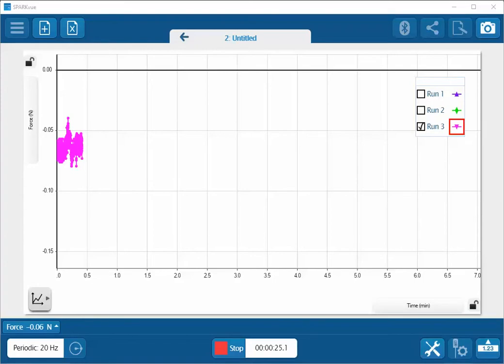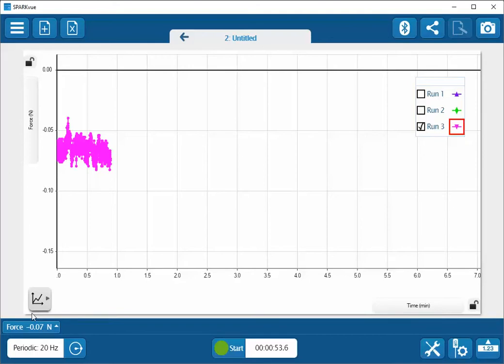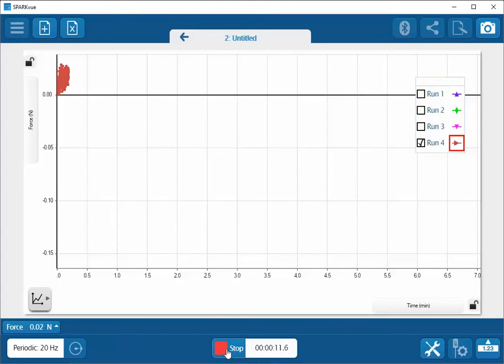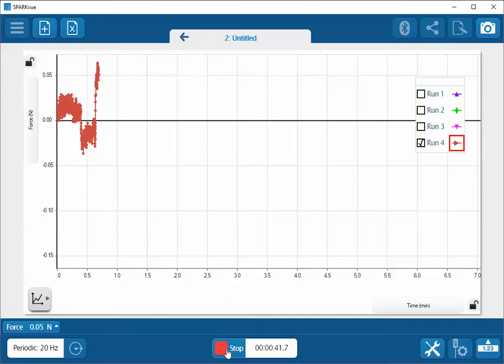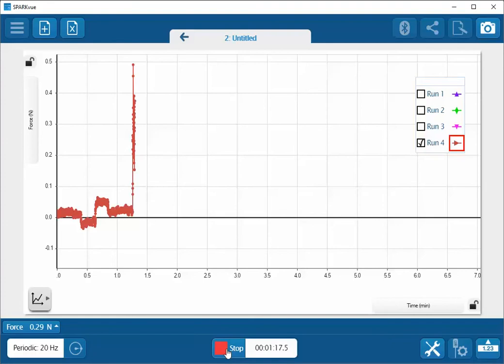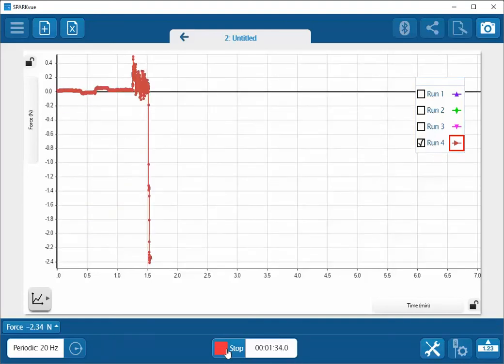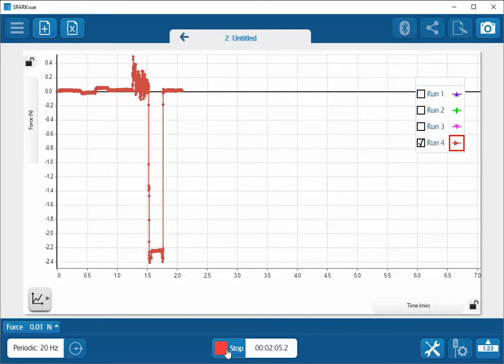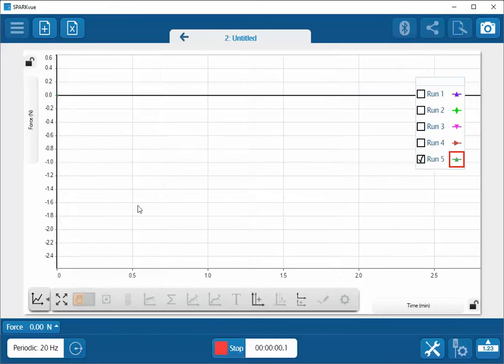Zeroing a Force Measurement on a Wireless Force Acceleration Sensor (Wireless)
How do I zero a force measurement on a Wireless Force/Acceleration Sensor?  It is important to make sure that a force sensor is properly warmed up prior to zeroing the sensor.  After the sensor has been warmed up, collect a run of data to make sure that the sensor is close to zero.  Zero the sensor by clicking on the live data tab, and click on zero sensor.  When you do this, make sure that the sensor is in the orientation in which the sensor will be used.  Next, while collecting data, attach any accessories to the force sensor that will be used during the experiment.  Note any changes from the zero that was established before.  If you notice any changes that remain when you are no longer affixing the accessory, back out the attachment 1/4 turn.  This should remove any preload from the sensor.